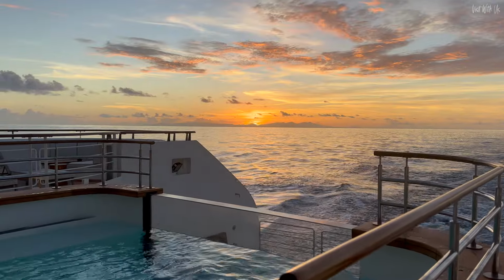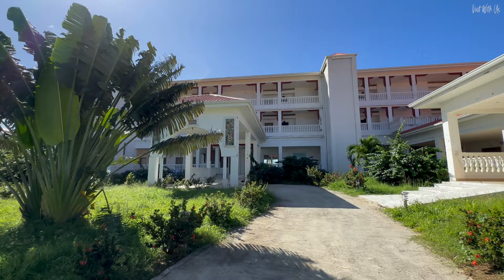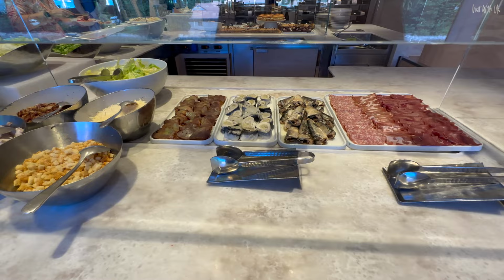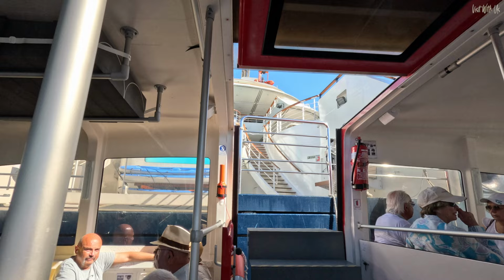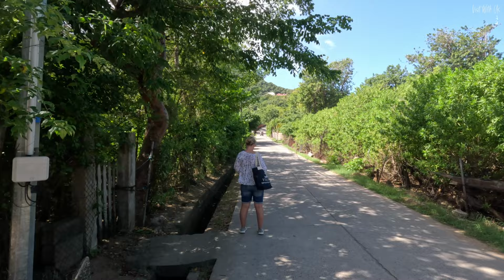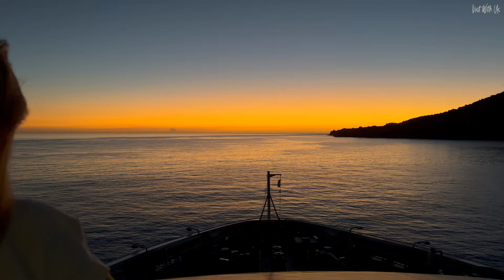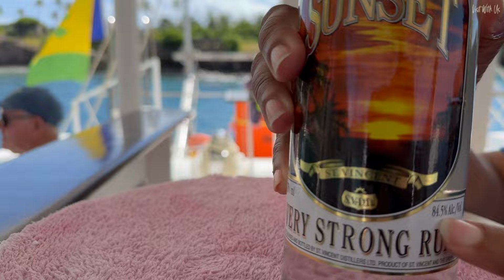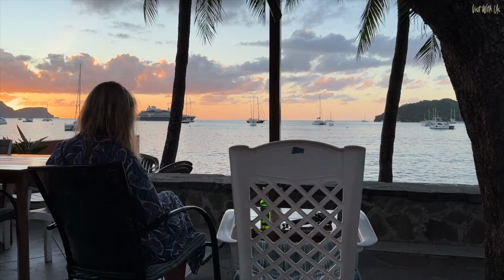Cruising in Paradise - We visit locations of shocking contrasts! Part 3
Is this the Perfect Caribbean Cruise Experience? It is if you love deserted little beaches and friendly, ramshackled beach bars. We take you along with us on board Ponant's gorgeous Le Dumont d'Urville for 12 nights of the most beautiful little islands we've ever seen in the Lesser Antilles region of the Eastern Caribbean. In this episode we visit Terre de Haut in Les Saintes, Guadeloupe and Portsmouth in Dominica before finishing our vlog in beautiful Port Elizabeth in Bequia. This review is relevant to all Ponant Explorer Class ships which are Le Laperouse, Le Champlain, Le Bougainville, Le Dumont d'Urville, Le Bellot and Le Jacques Cartier.

DO YOU WANT TO LEARN MORE ABOUT THIS PARTICULAR SHIP, CRUISE LINE OR VOYAGE?
We are very proud to be official Brand Ambassadors for Panache Cruises, the UK specialist in Elite Ocean, River, Expedition and Yacht Style cruising, founded by James Cole, one of the most recognised names in the cruise industry. Click on the link or give them a call on the number below and one of their dedicated Cruise Connoisseurs will discuss your perfect cruise.
Call this number now - 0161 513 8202 (UK) or 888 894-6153 (US)

(These are sponsored referral links and if you book through one of these, we, Visit With Us, will get a few pennies to help us keep bringing you more great content you know - and hopefully - love. Thank you.)

Voluntary Disclosure:
We were invited on board as guests of Ponant Cruises. We paid for our own transport and hotels to the embarkation port in Martinique and received no fees or remuneration for producing media during and after this voyage from Ponant. Any resulting videos have been produced without influence or expectation from Ponant and we had complete editorial and artistic freedom. Ponant have had no prior preview of this content and are watching for the first time along with you. All our videos contain our personal and unbiased opinion. Please ask us if you want to know more for more information on blogger/vlogger disclosure requirements. Thank you and we hope you enjoy the content as much as we did creating it. Rich and Helen.

Join us on FaceBook: search for Visit With Us and The Luxury Cruise Society